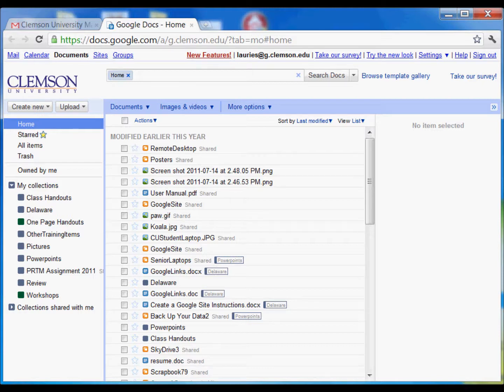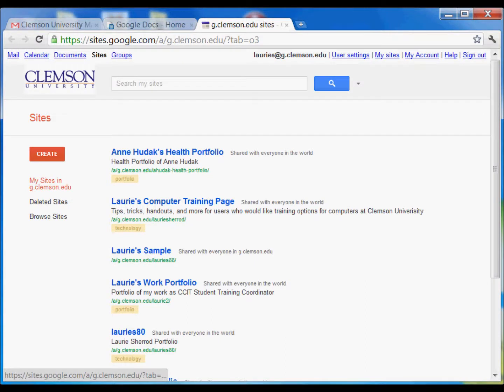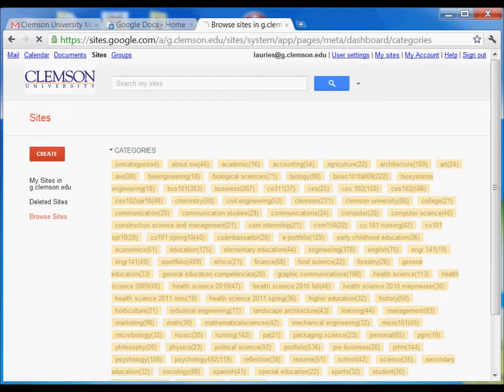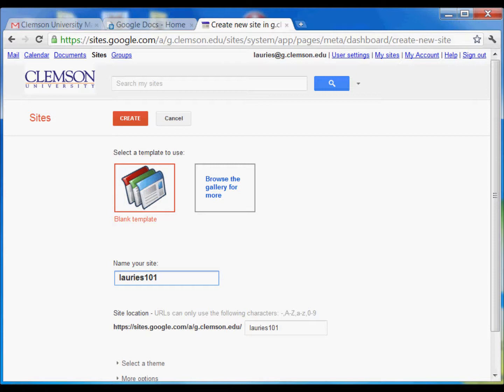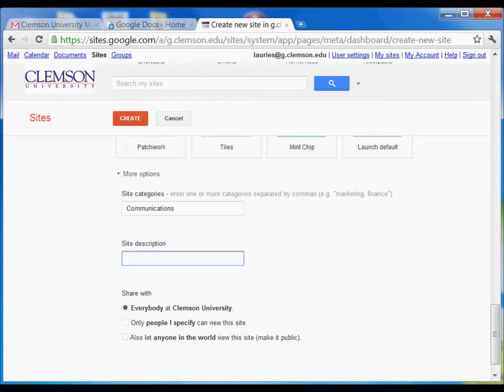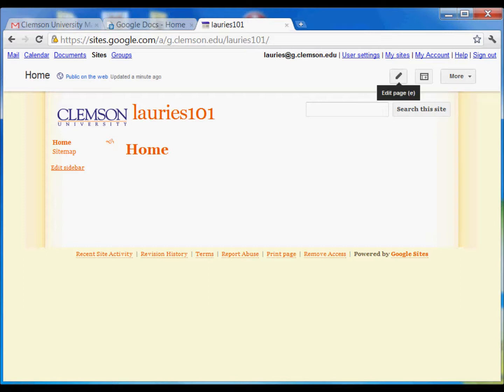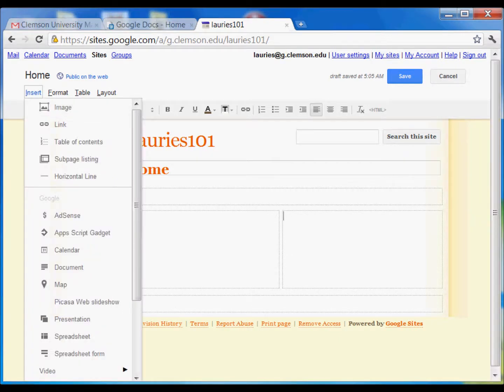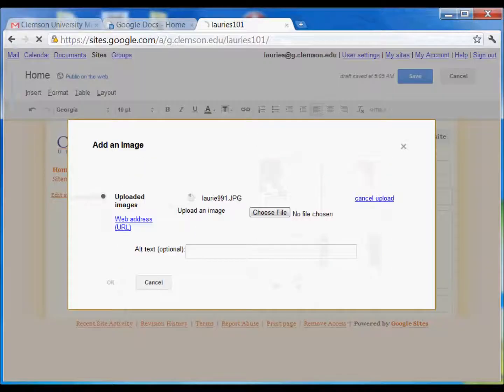Google Sites Intro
Getting started with Google Sites for Clemson students with link to ePortfolio